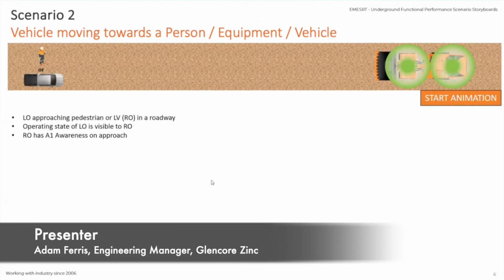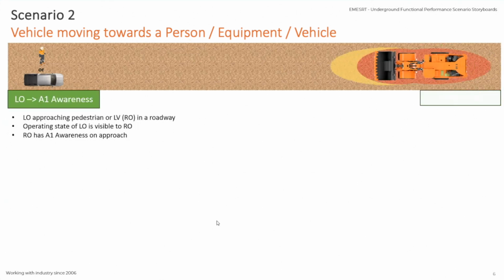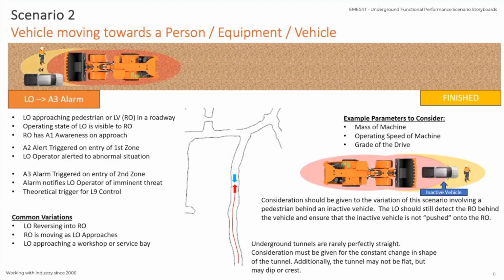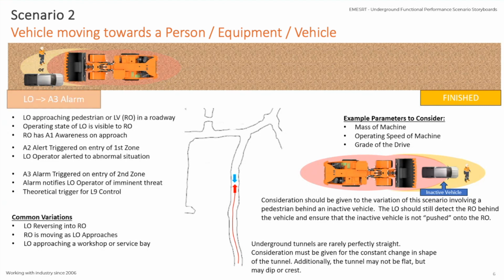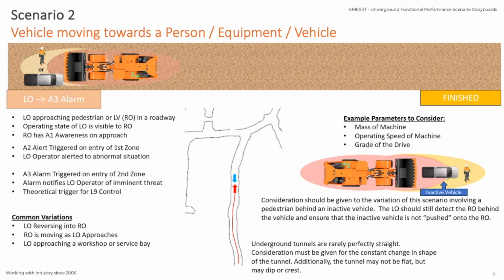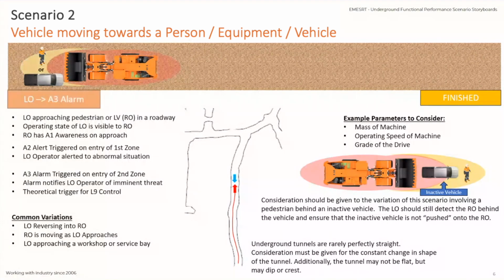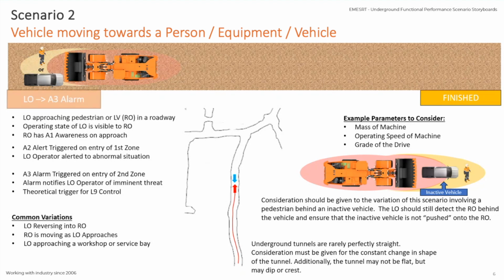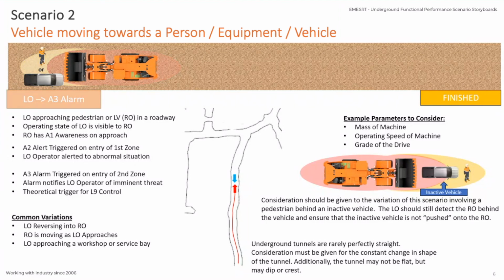EMESRT UG-FPSS 2: Vehicle approaching ENvironment hazard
The underground functional performance scenario storyboards provide a visual and dynamic reference for equipment operators, PDS suppliers, and vehicle interaction improvement project managers as they implement vehicle intervention controls.